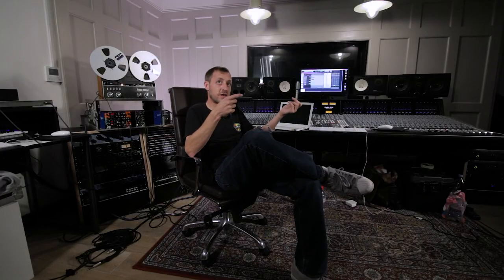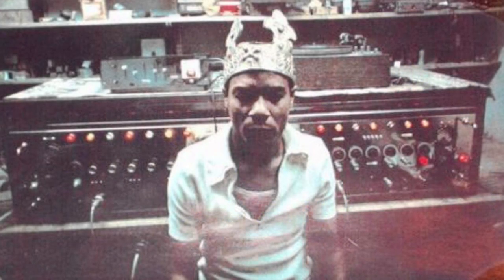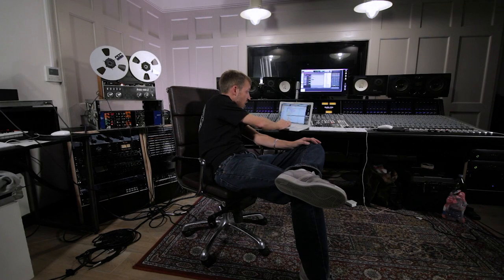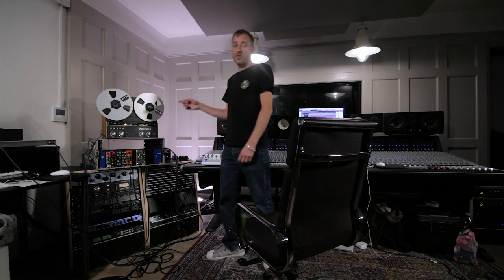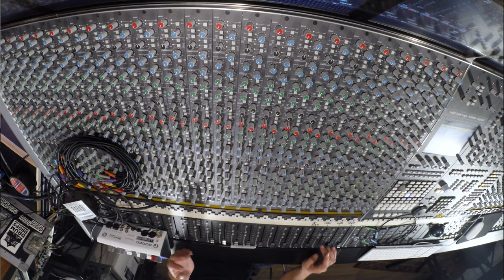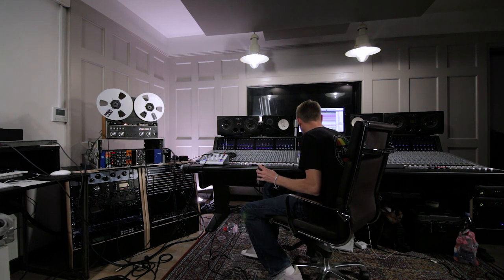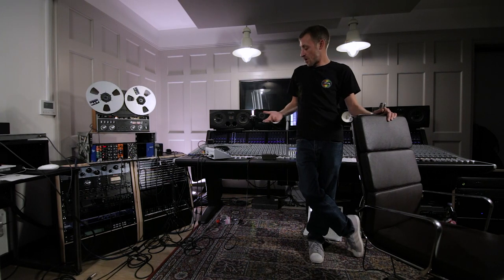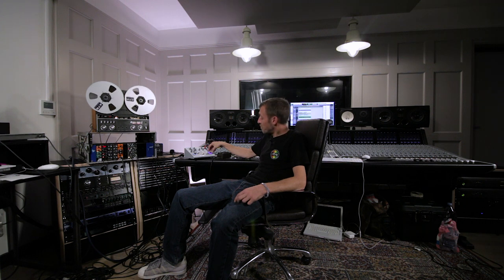Masterclass w/ Prince Fatty (J Dilla, Mad Professor): Creativity, Mixing & Dub FX Tips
We were joined by Dub specialist Prince Fatty for an exclusive masterclass in Studio 1 at our London school complex, using our 48-Channel SSL Duality Delta mixing console - available to use on our London courses

0:15 - Develop your own sound
6:47 - Ambience & Space
9:30 - History of Dub & it's influence on Pop music
20:51 - The Art of Dub
28:32 - Mixing Tips
33:20 - Final Tips

Point Blank is The Global Music School, with courses in London, Los Angeles, Ibiza and Online. Voted 'Best Electronic Music School' by DJ Mag, learn Ableton or Logic via our online courses or in our state-of-the-art studios in London or LA